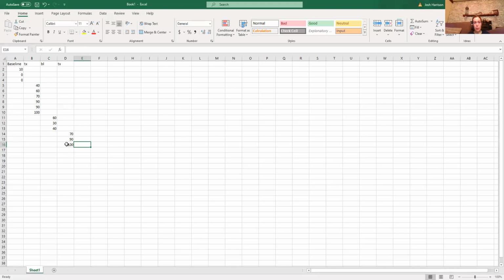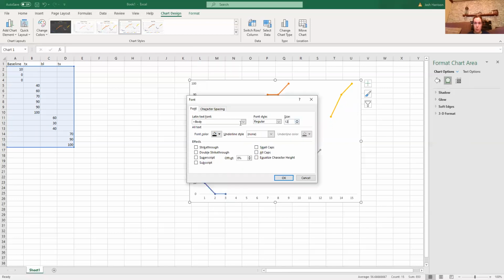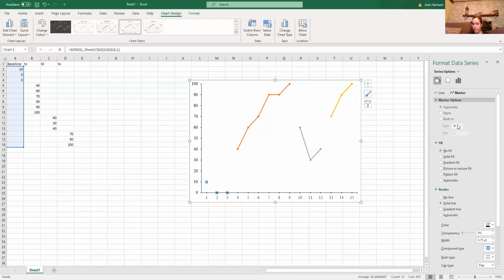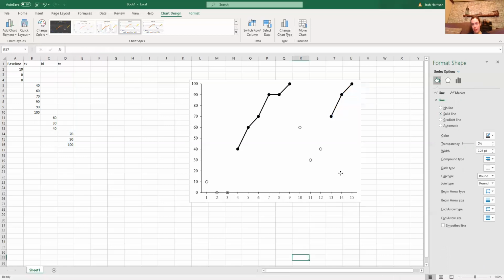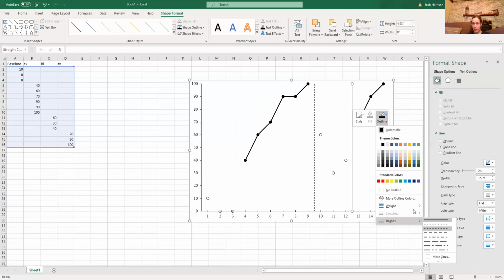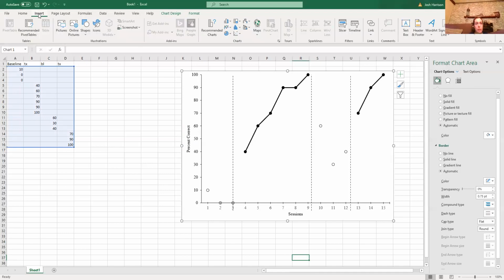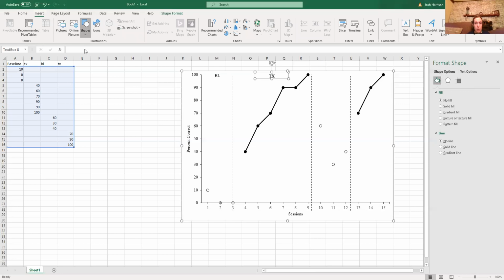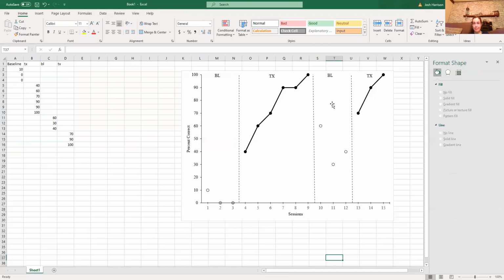Graphing tasklist 3